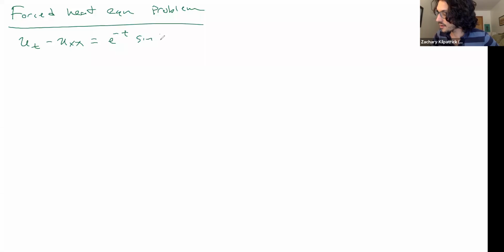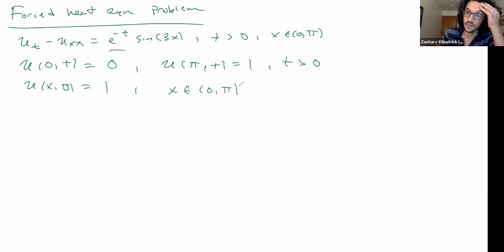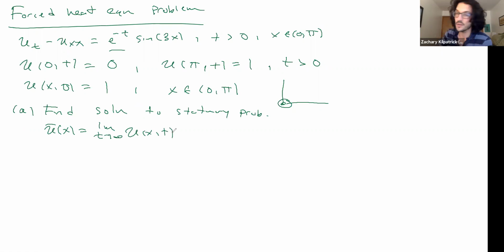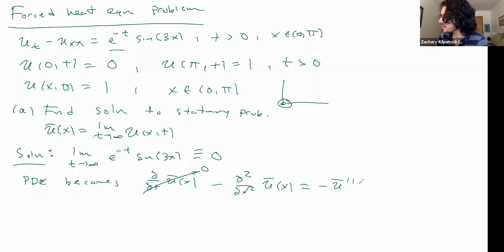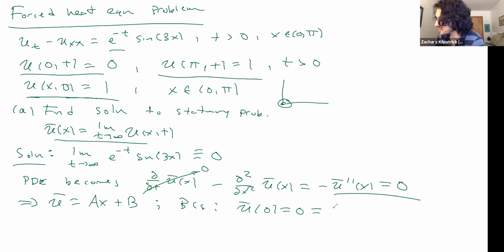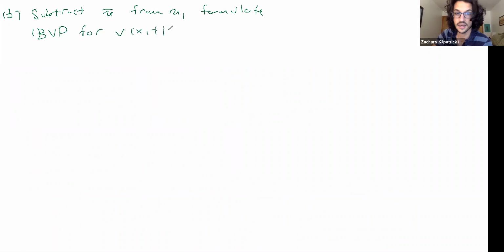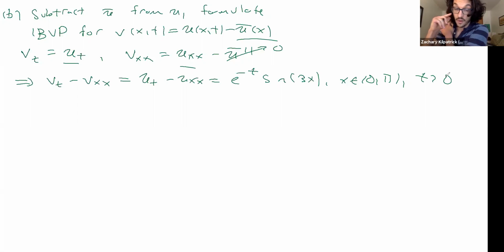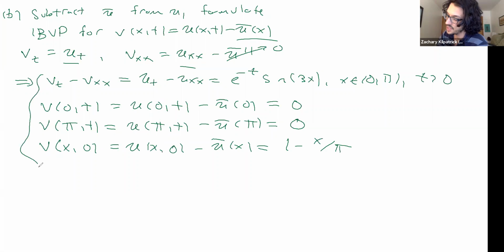Oct 16 (Pt1): Forced Heat Eqn Setup